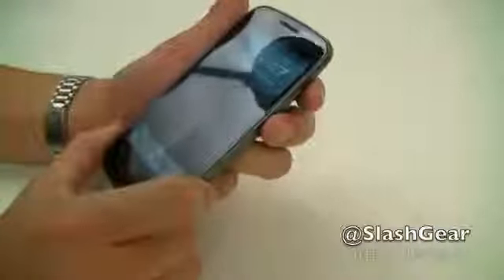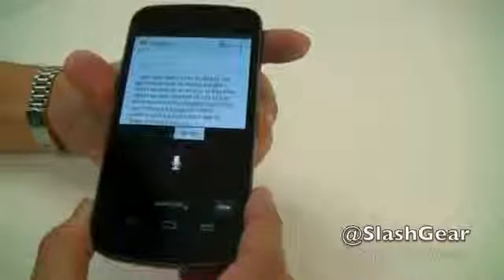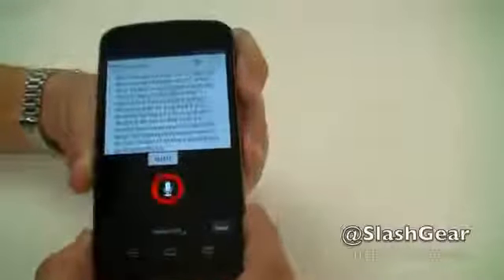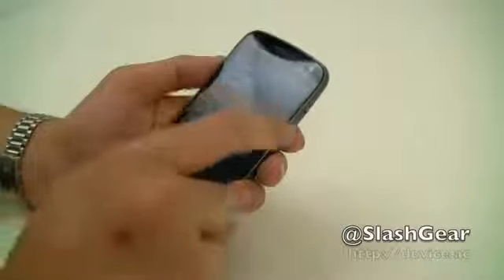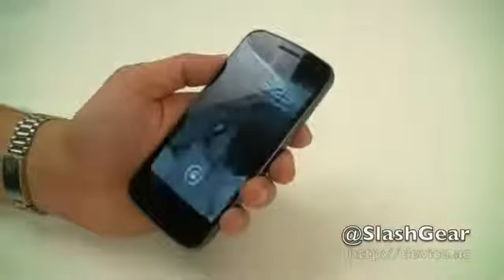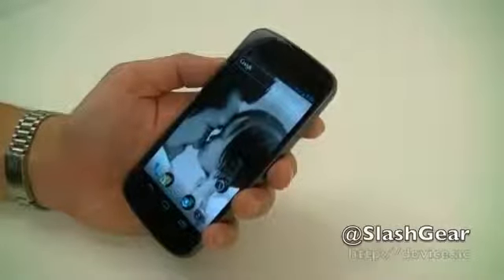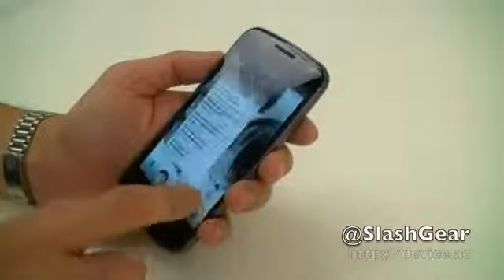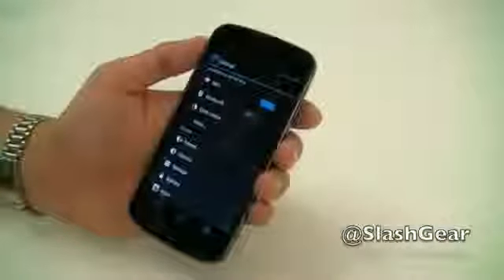More Android ICS) on Galaxy Nexus demo1087